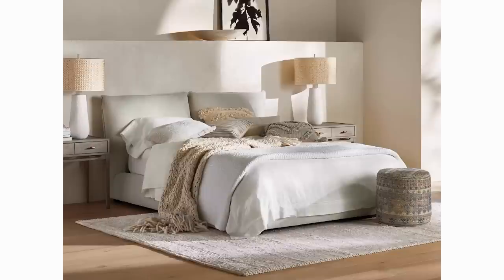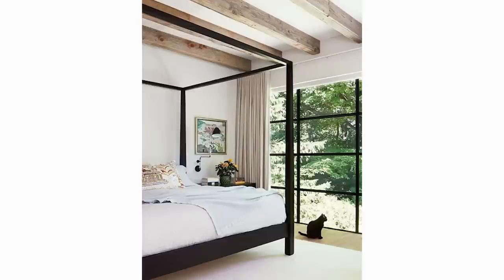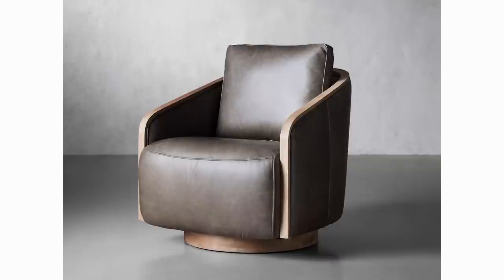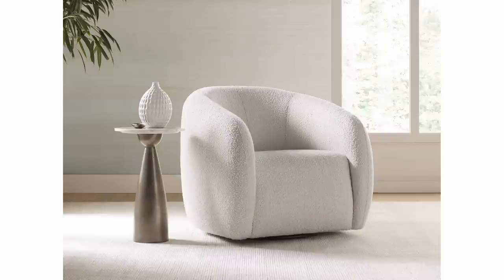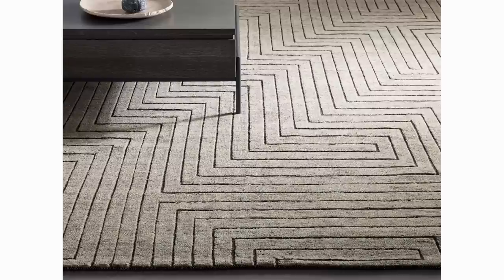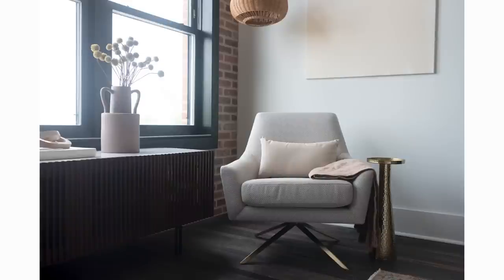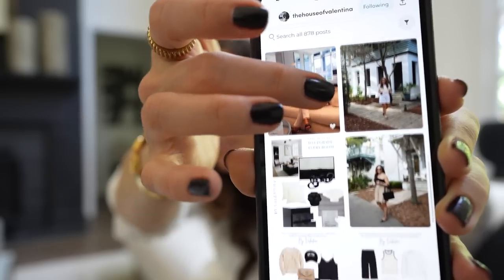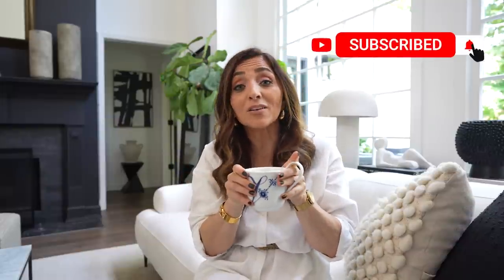BEDROOM CRASH COURSE for BEGINNERS & NON-DECORATORS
A CRASH COURSE in BEDROOM DECOR! Offers subject to change.

Swivel Chairs
Swivel Chairs

SHOP V's Style:
White Dress